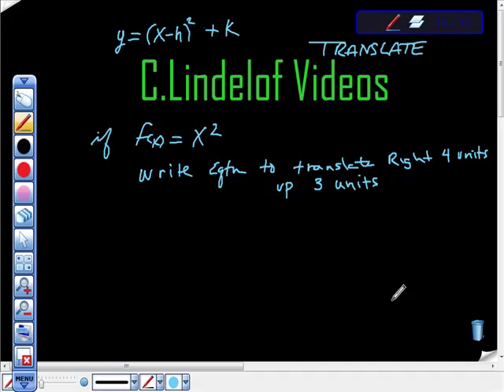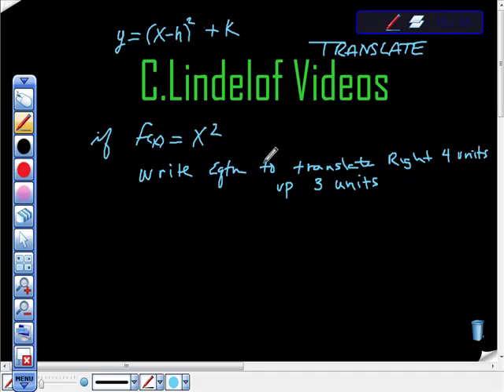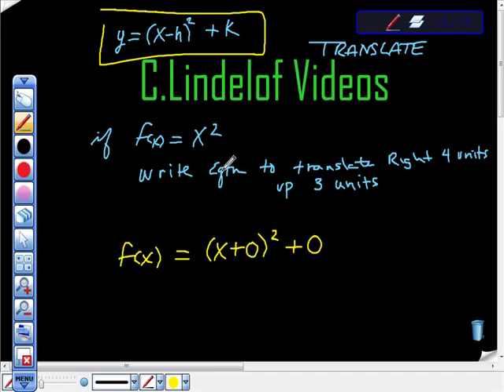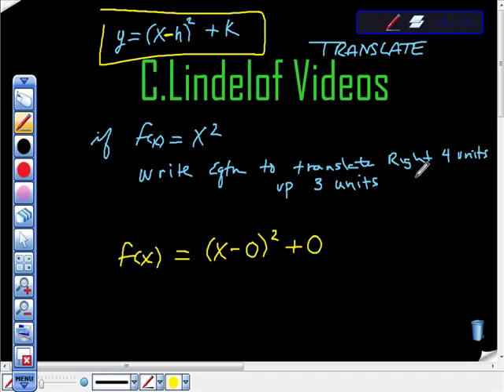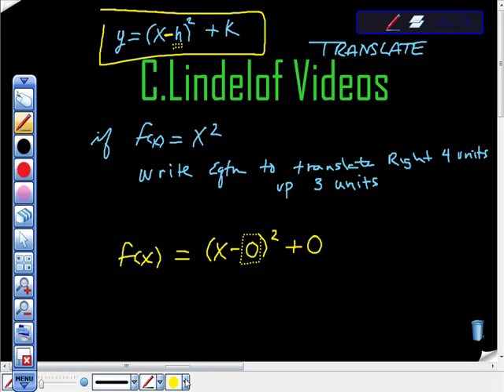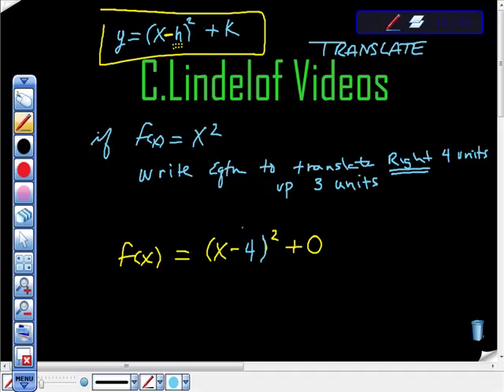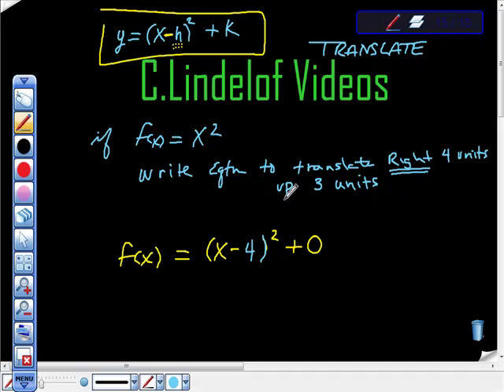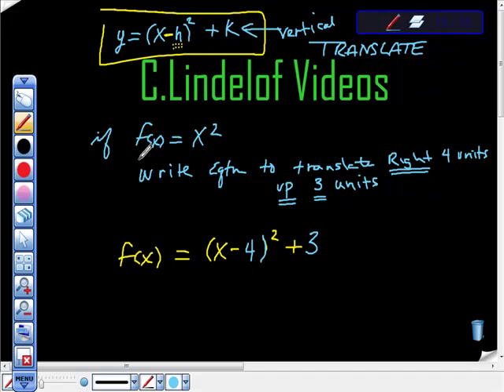Vertex Form Translating Quadratics Left Right Up Down